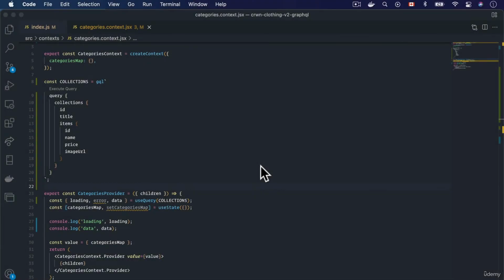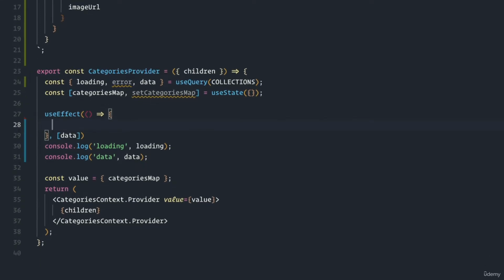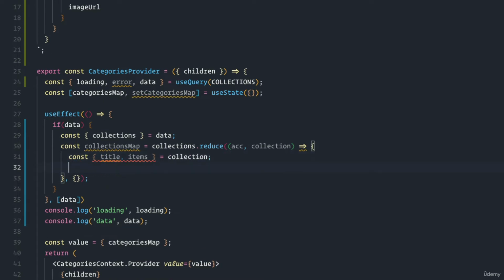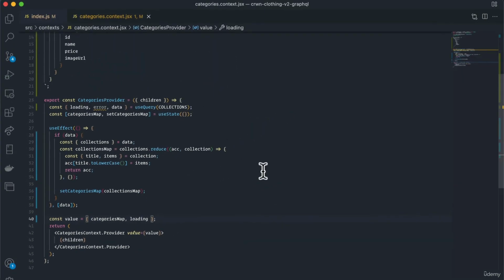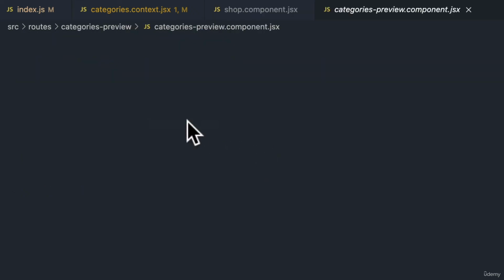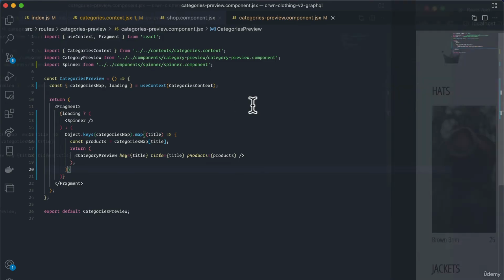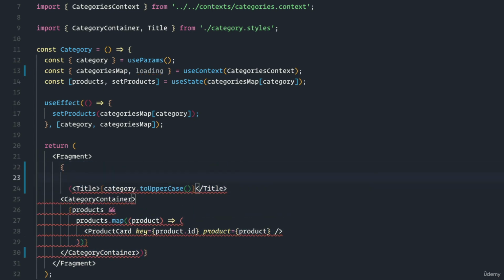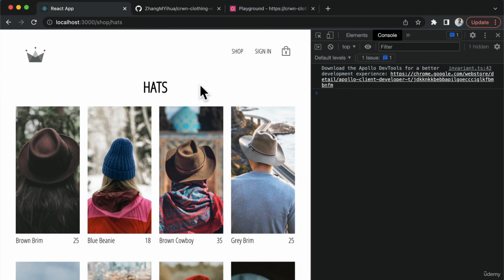25 GraphQL + Apollo Client - 005 Updating Components To Consume GraphQL Values